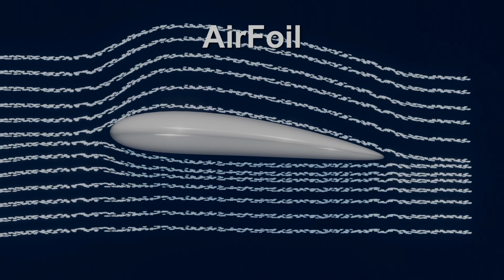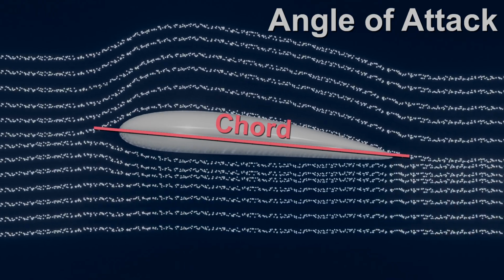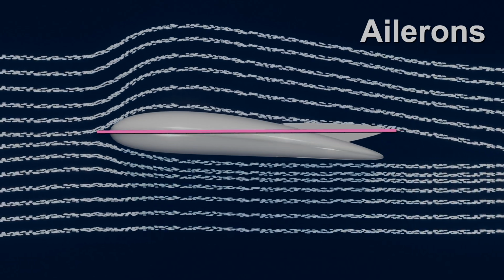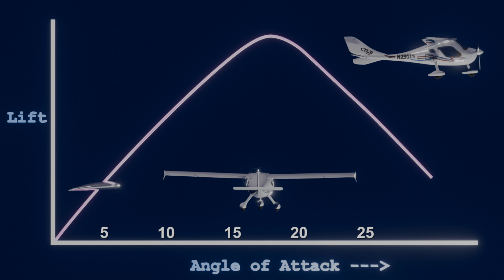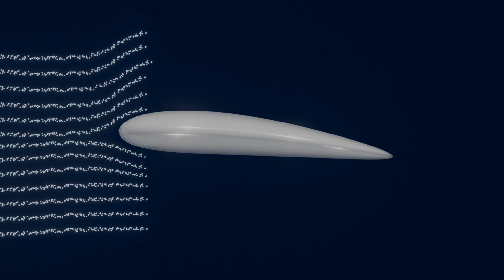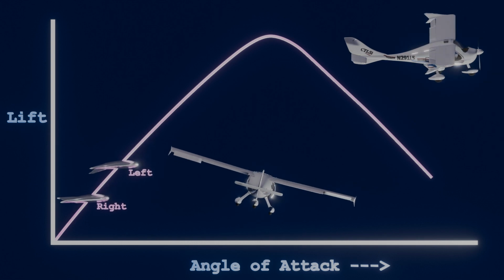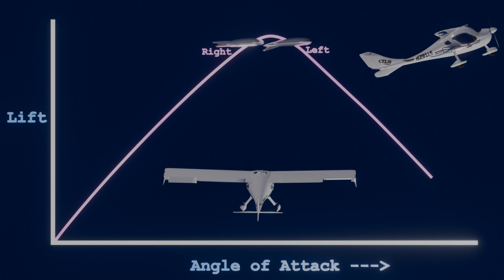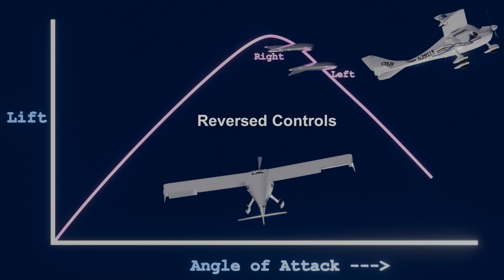Flying a Stalled Aircraft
This is a discussion of the effects of stalling an aircraft on aileron performance. The admonition against aileron inputs close to and following a stall is explained.